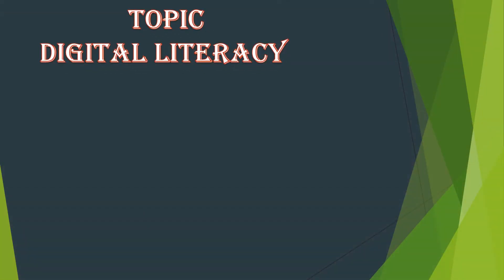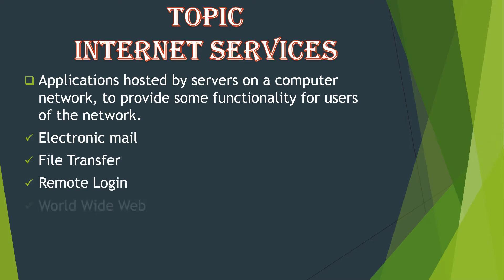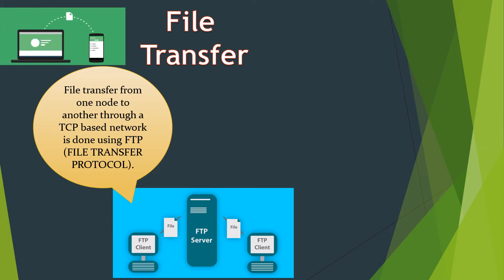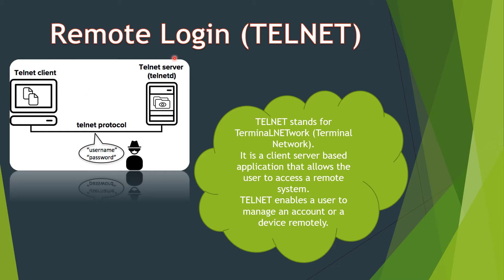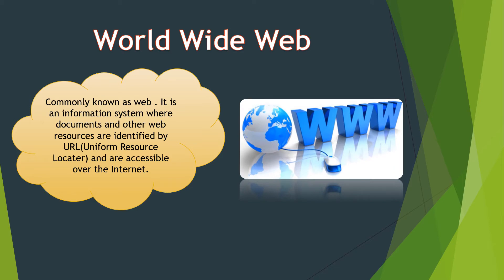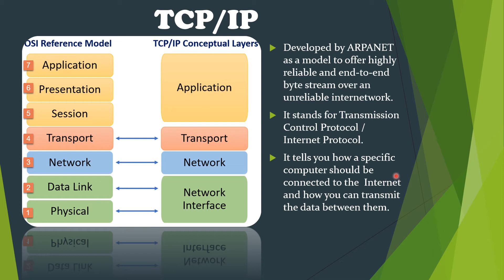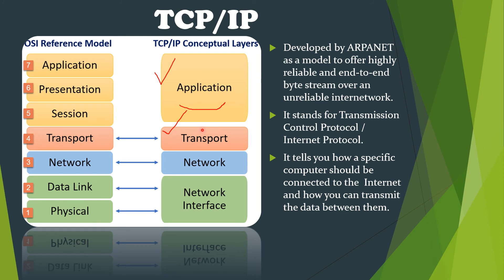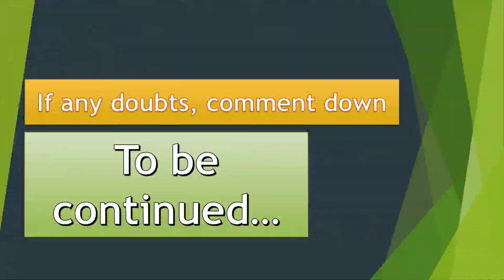Class 11 | I.T. | Chapter 2 | Networking & Internet | Part 3 - By Akshita Yadav